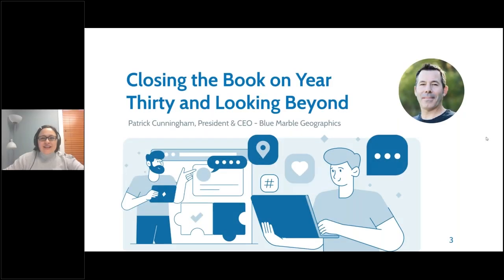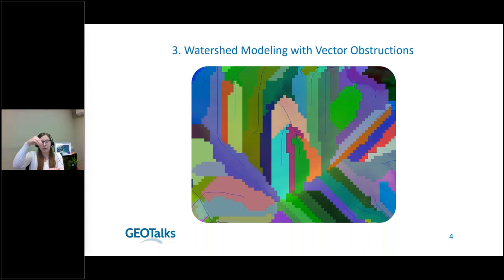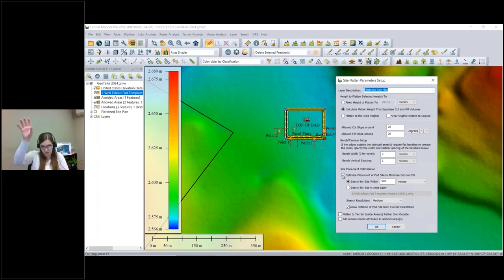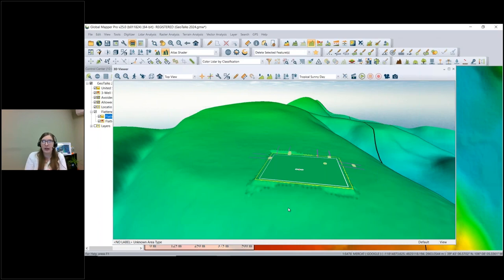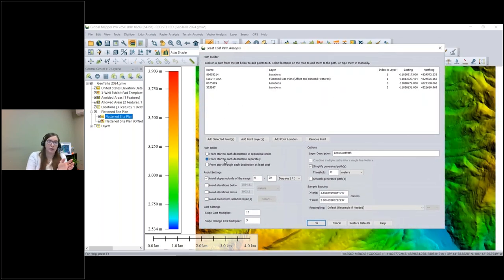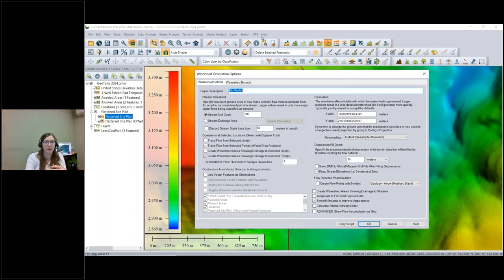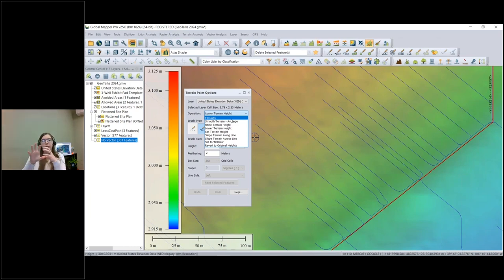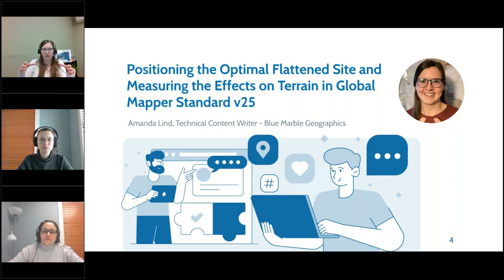GeoTalks: Positioning the Optimal Flattened Site & Measuring the Effects on Terrain in Global Mapper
Global Mapper is a go-to software for terrain modeling in many industries. The release of version 25 includes enhancements to existing tools, including the ability to find the optimal place for flattened site plans, and the tools for taking vector features into account when mapping watersheds and drainage.

This session focuses on a workflow based on these new features available in Global Mapper v25. Amanda Lind demonstrates how the new option in the flattened site plan tool works, as well as a few ways to measure how these changes in terrain will affect the movement of water and people.